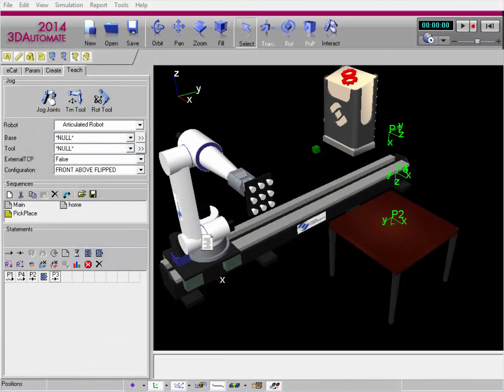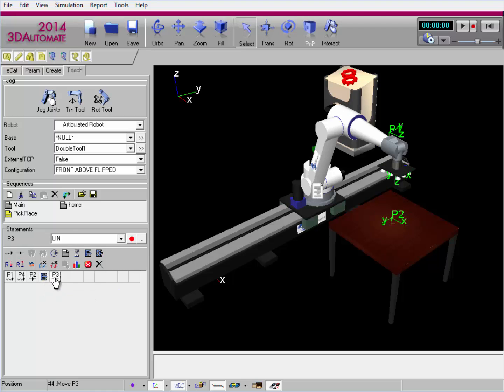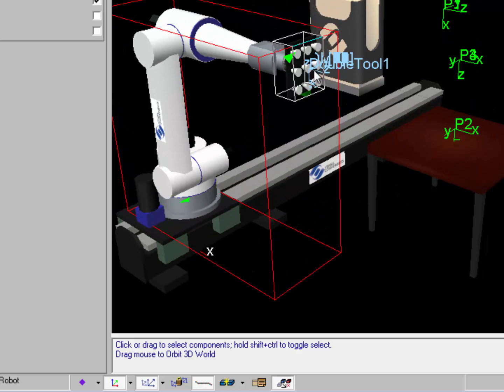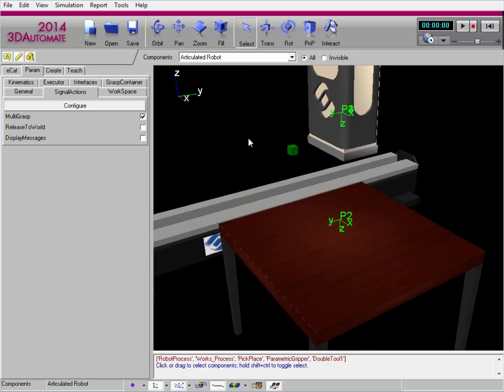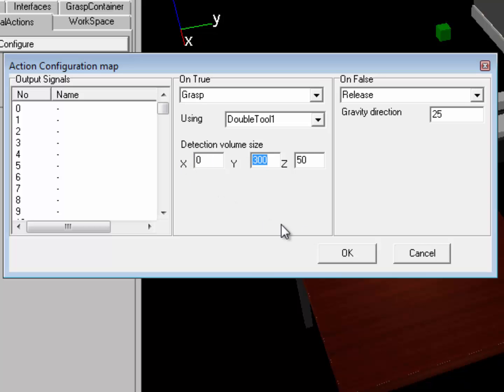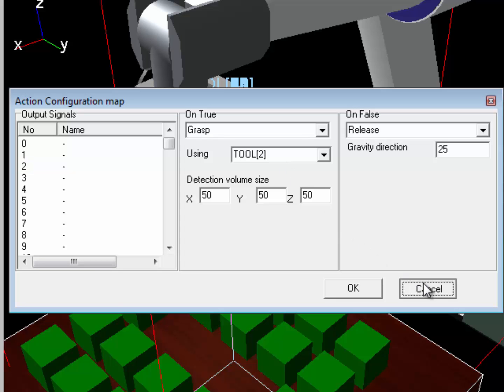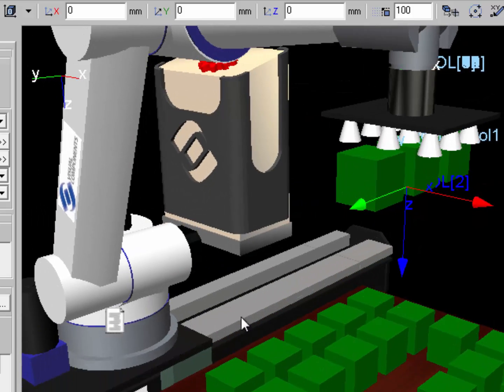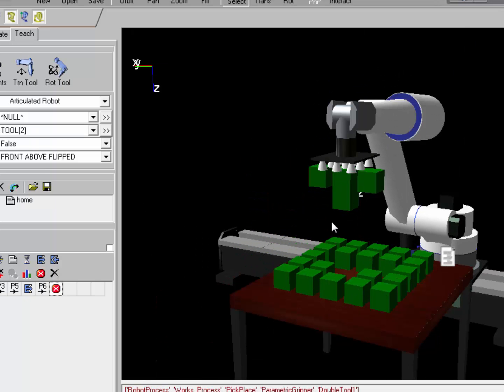Grasp Multiple Products using Robots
This video shows how to teach a robot to grasp multiple products using tool center points, robot I/O and volume detection spaces.